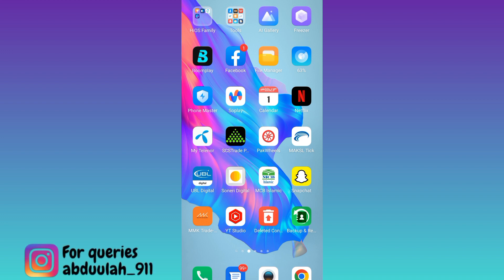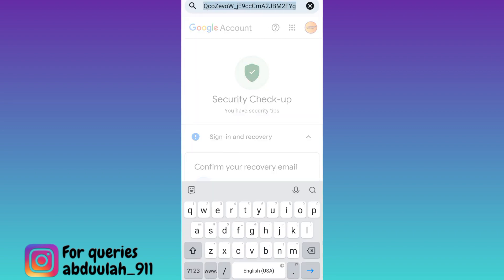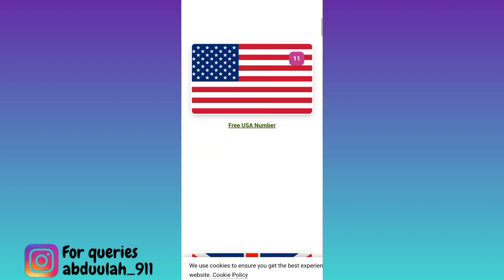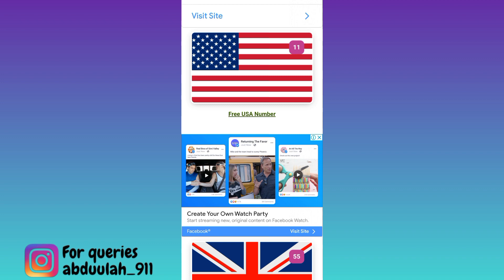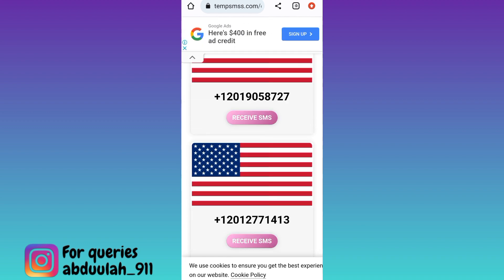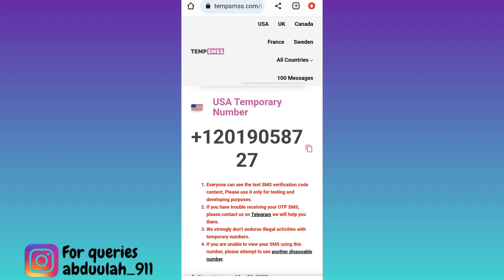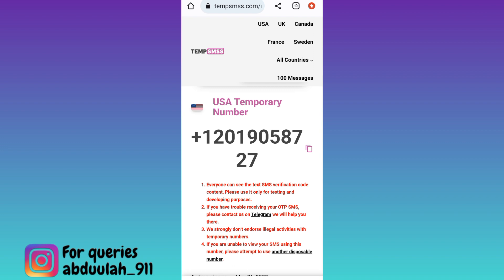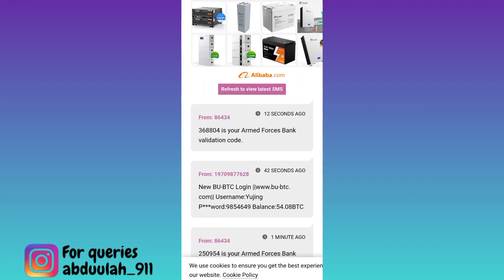How to Create Unlimited Telegram Accounts in 2023 | Telegram Without Phone Number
In today's video, I am going to show you how to create unlimted telegram accounts in 2023. If you want to create telegram account without phone number then this video is for you. So sit back and learn how to create unlimited telegram accounts without phone number.